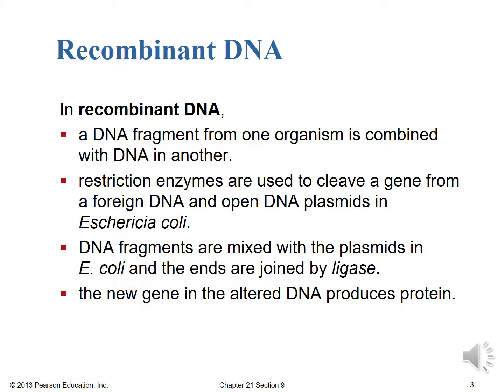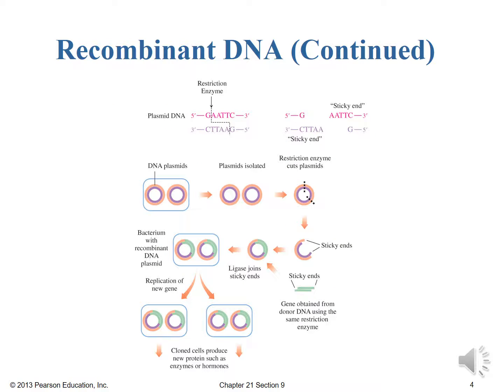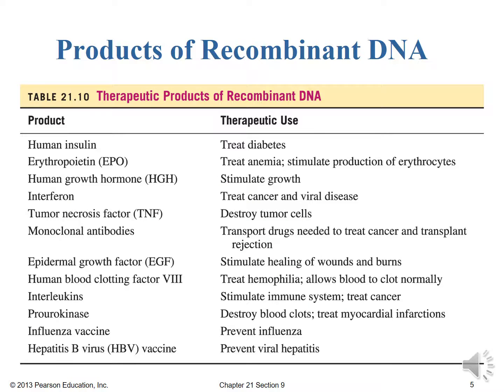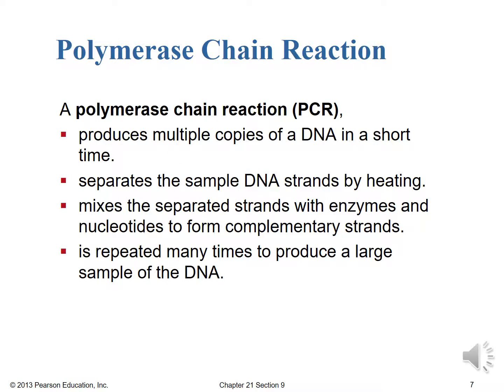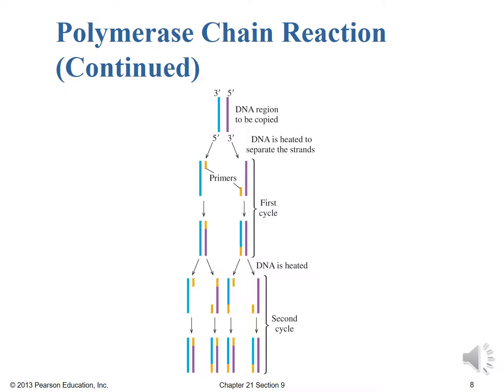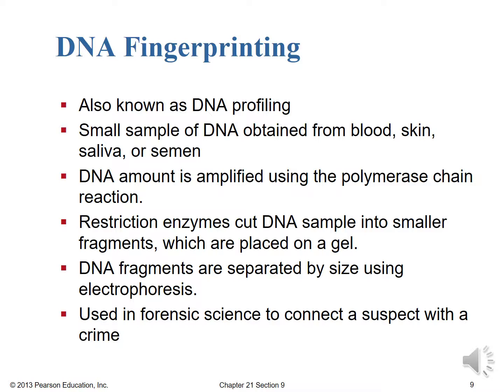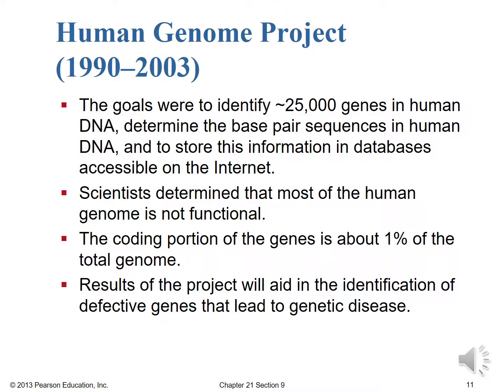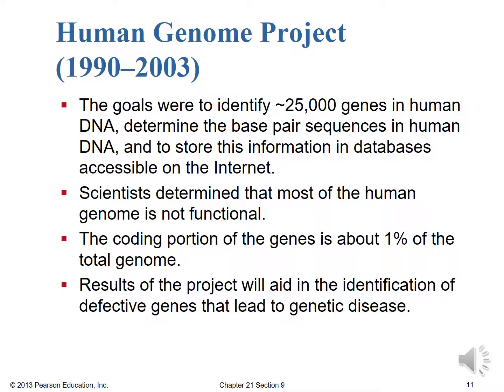21 9 Recombinant DNA